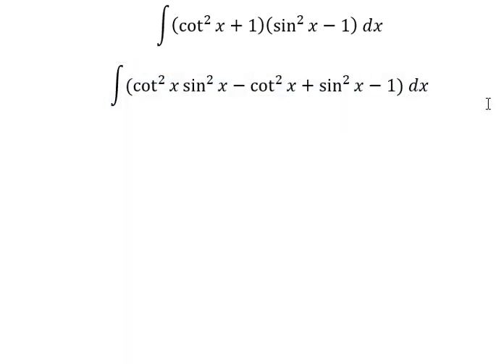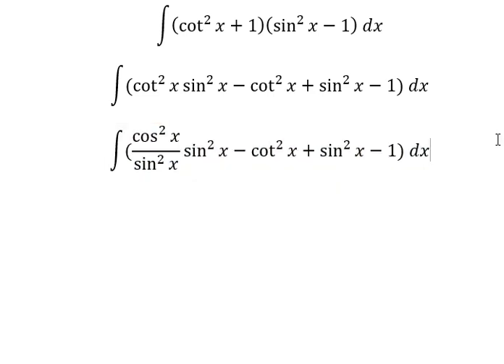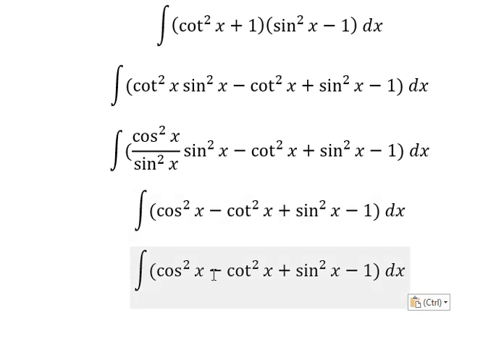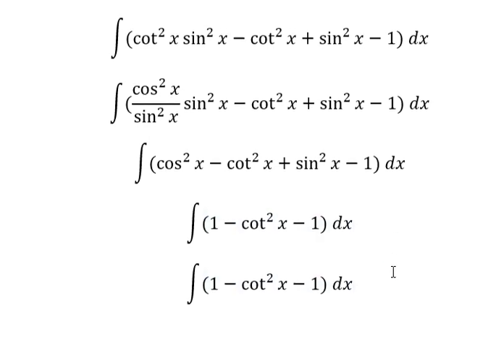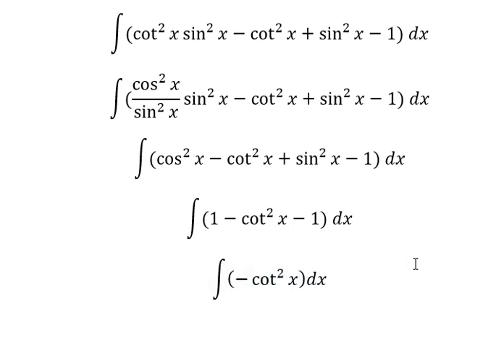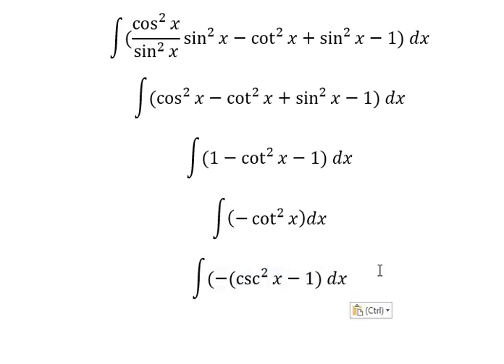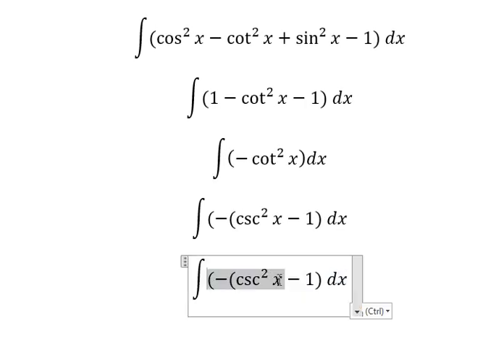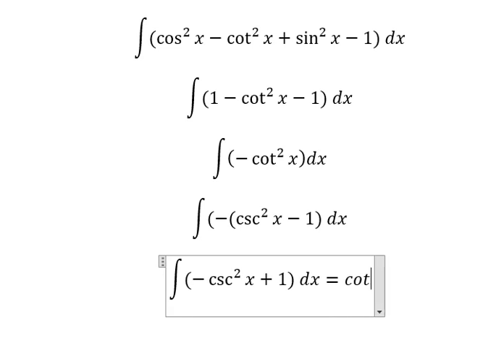Calculus Help: Integral (cot^2⁡ x+1)(sin^2 ⁡x-1) dx - Integration techniques - SOLVED!!!